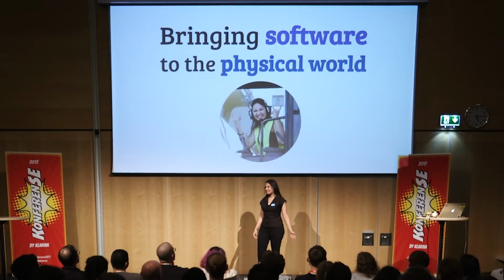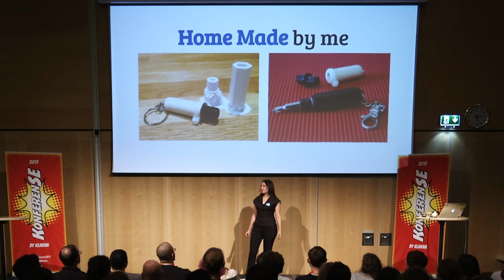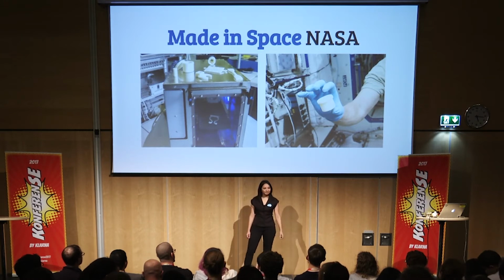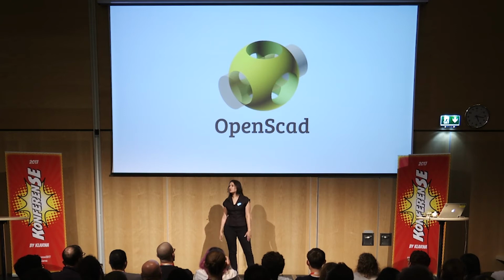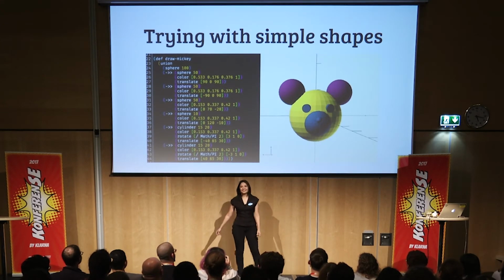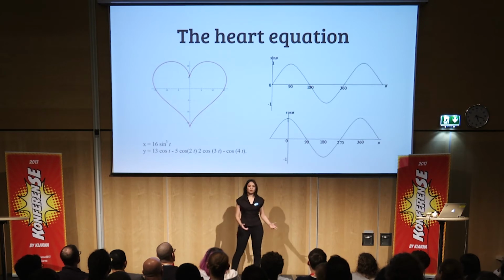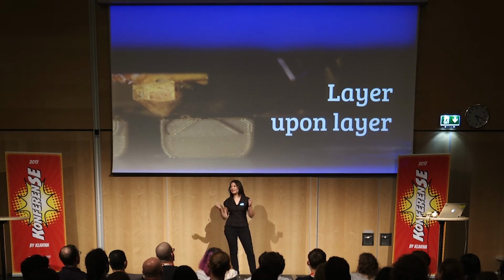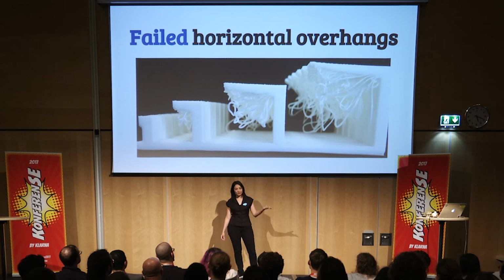Leslie Wittig Quintanilla: Bringing Software to the Physical World (lightning talk)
3D printers are more accessible these days, and when I got one, it opened up a whole new world of ideas and possibilities. A few months later, when I started learning the Clojure programming language, I had the idea of visualising my code in the physical world to help me understand it. Plus, it was a good excuse to remember some maths! I'll show you where this quest led.